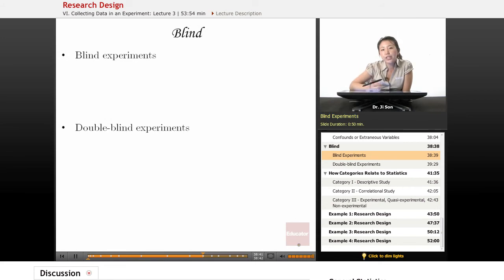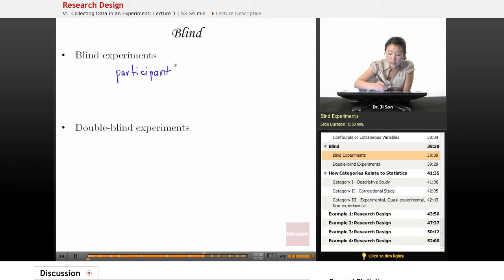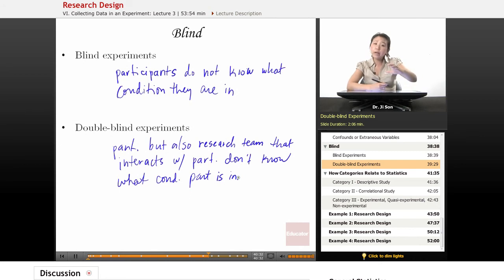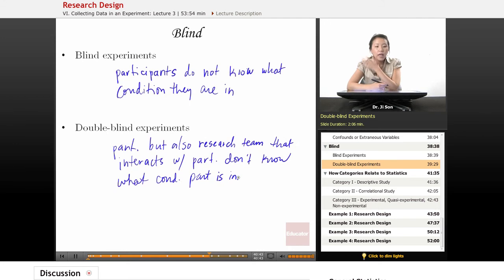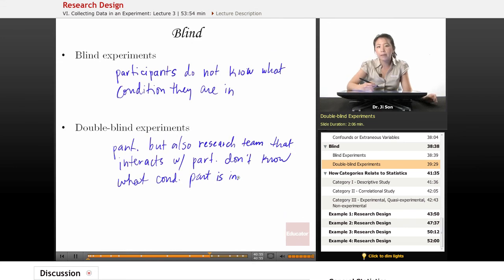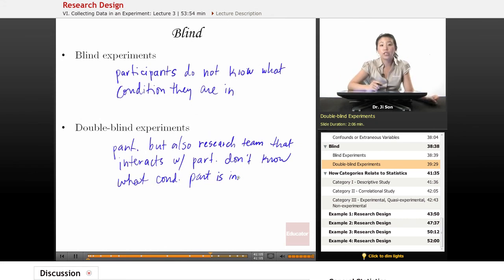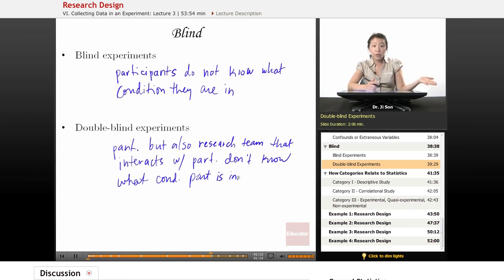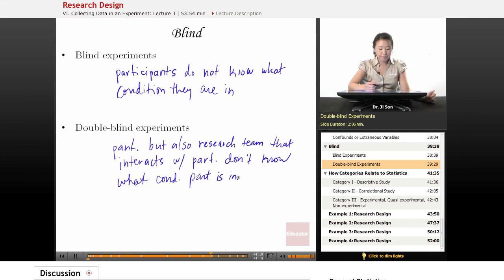"Double Blind Research Design" | Statistics with Educator.com